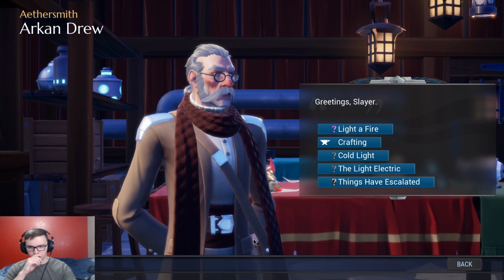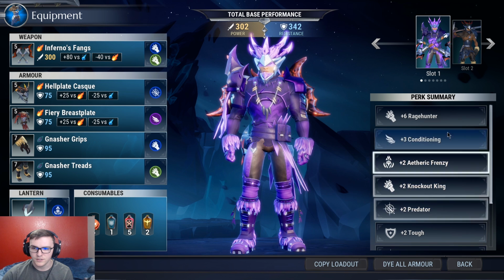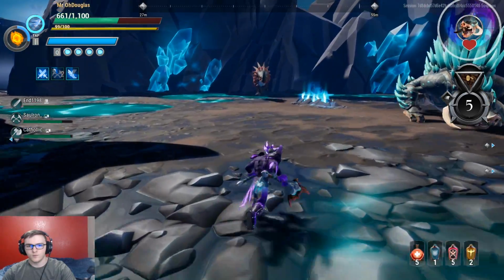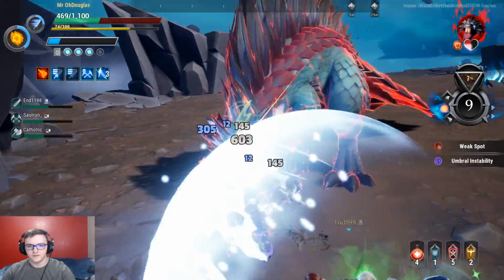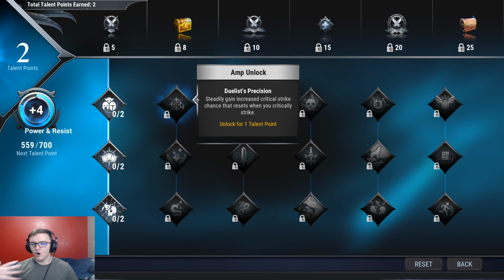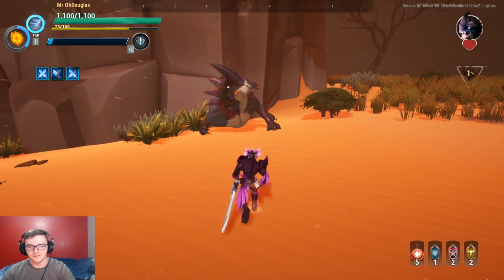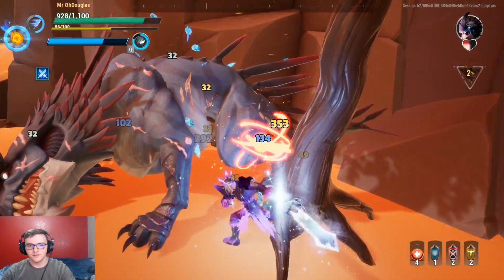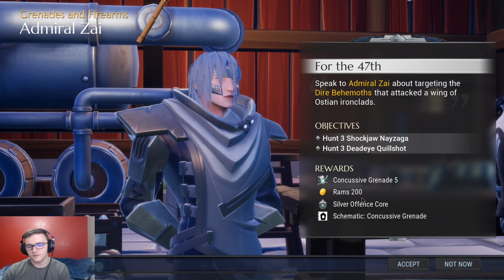Full Dauntless Playthrough - Part 8 - Things Have Escalated & Shared Sacrifice - Beginner Guide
Part 8 of the playthrough was a bit weird to make and I second guessed myself on a lot of stuff. Overall though I suggest focusing as many part breaks as you can when doing the Shared Sacrifice quest. This will give you a good chance of only having to fight Koshai & Embermane once to complete it. As for escalation, I suggest farming this out and getting to 8 talent points so you can start getting 5 extra shock orbs for every patrol you do.

Quests:
5:13 - Things have Escalated
21:32 - Shared Sacrifice (Embermane Hunt)
28:38 - Picking up The Farslayers's Apprentice